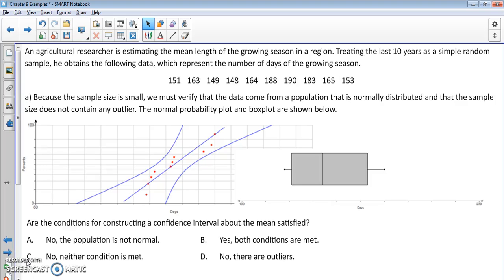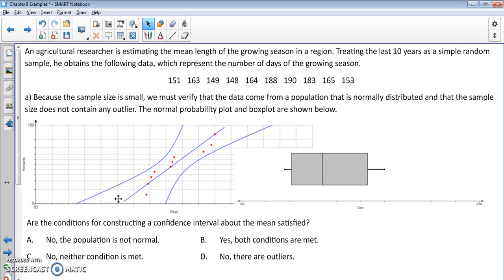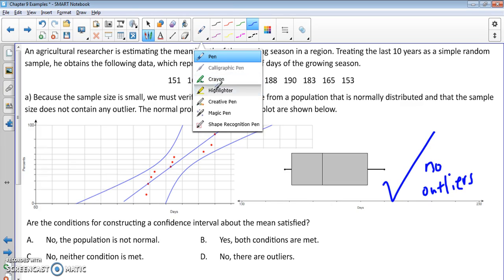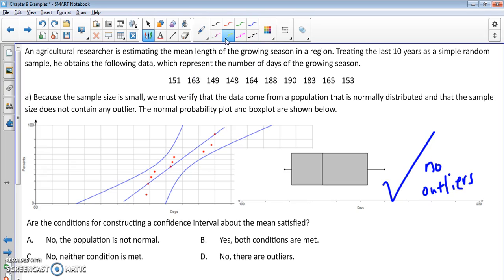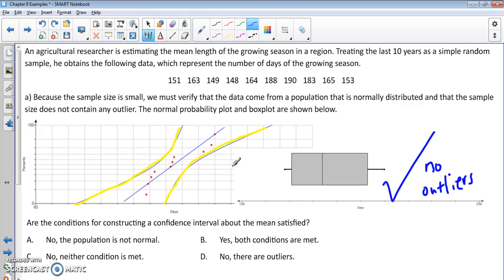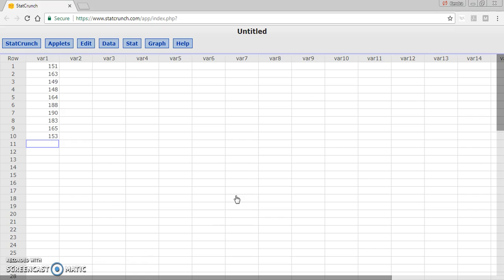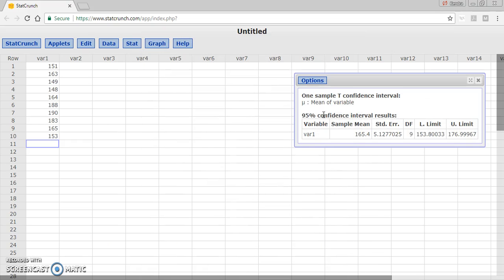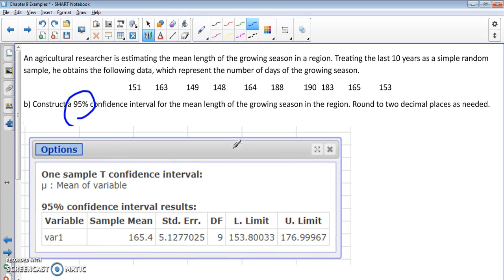Chpt 9 Sec 2 Ex 8 SC